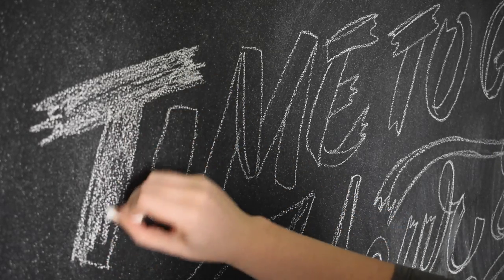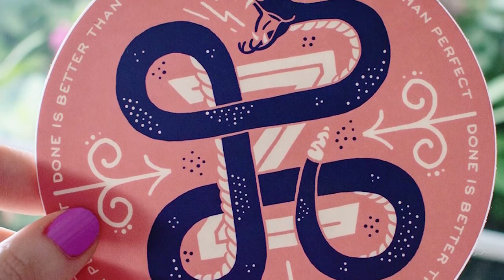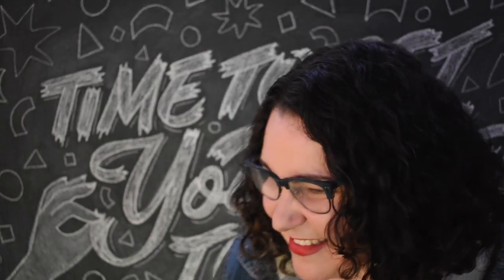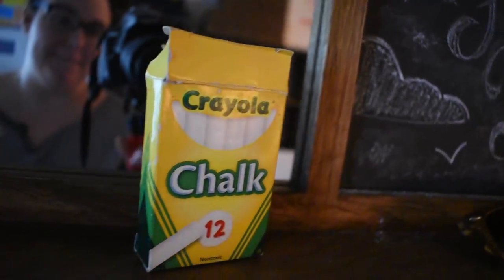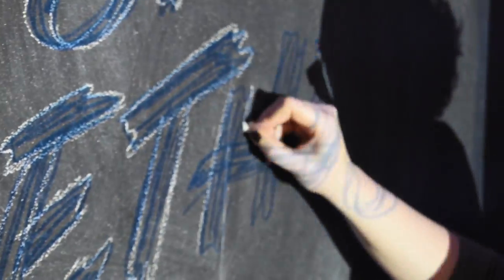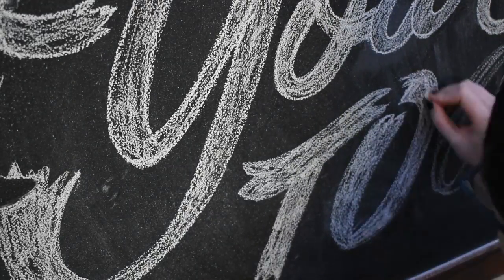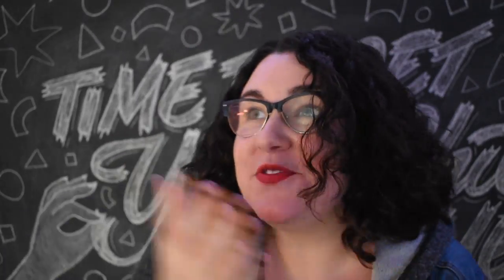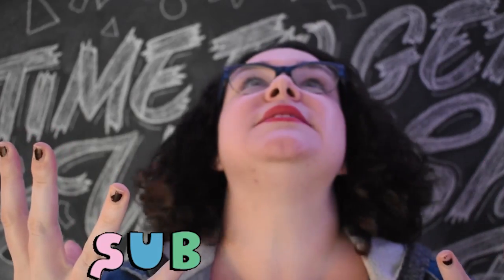My secret to creating a hand lettered chalk mural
Create your own hand-lettered chalk mural using tools like a projector to make the entire process much faster. It's the perfect mix of digital and analog so you can create more chalk art in less time.

Tools Used:
Artograph Flair Projector (mine is an older version)
Crayola Chalk
iPad Pro
Apple Pencil

Filmed with:
Nikon DSLR D5600
60-Inch Lightweight Tripod
Rode VMGO Video Mic

Editing and Sound Design by Rick Howard